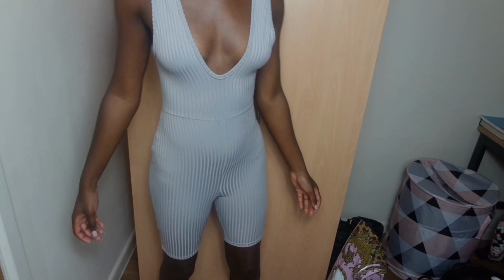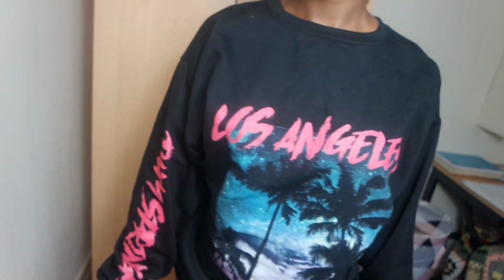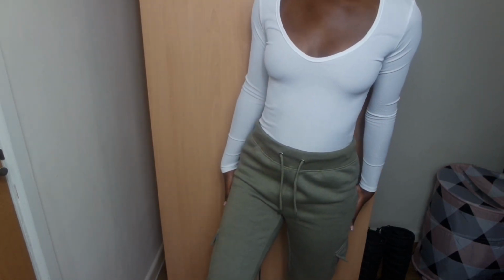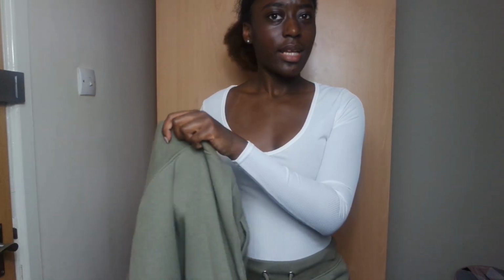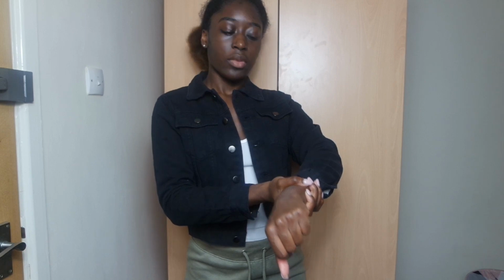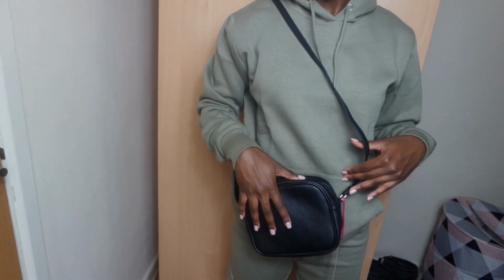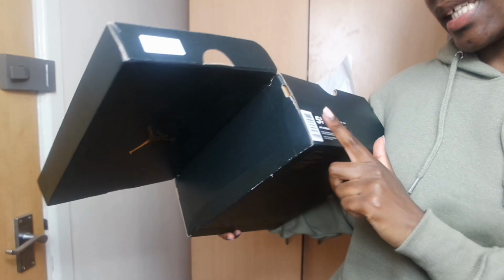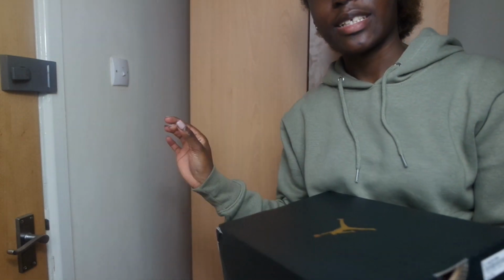SPRING / SUMMER COLLECTIVE HAUL ft AIR JORDAN 1 UNBOXING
Grey Ribbed Plunge Sleeveless Unitard